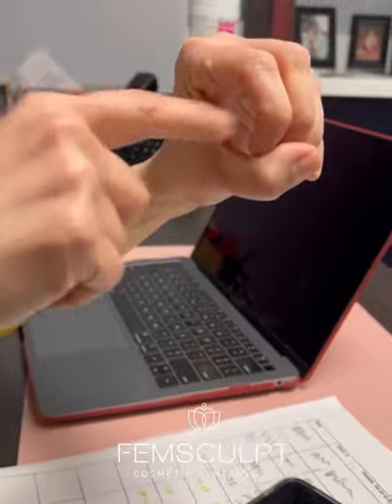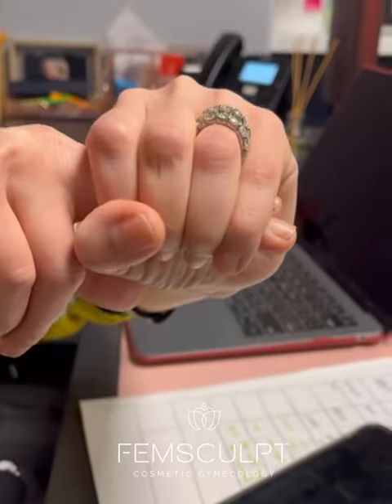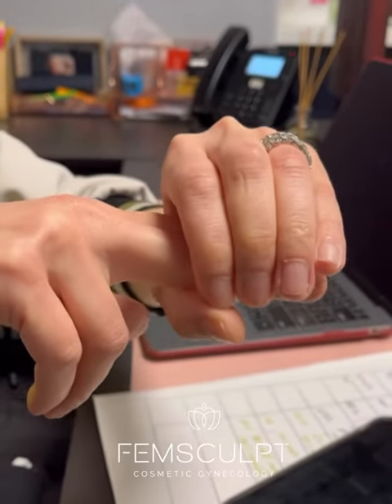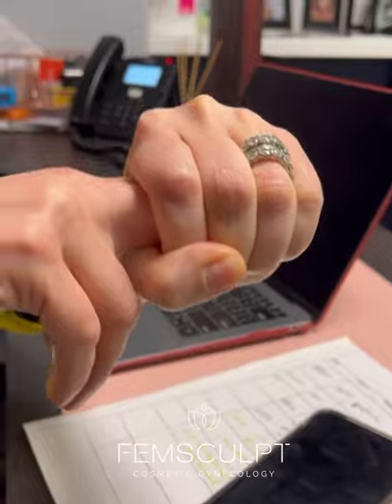Do I Need Vaginal Tightening? | Dr. Sue Kafali | FemSculpt Cosmetic Gynecology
How do you know if you could benefit from a vaginal tightening procedure?

The vaginal opening AND vaginal canal should hug the penis comfortably, not too tight, not too loose. Vaginal tightening is a surgical procedure designed to tighten the vaginal opening and vaginal canal, which can become loose or widened due to childbirth, trauma, straining, or aging.

If you feel as though your vaginal muscles have become too relaxed, decreased sensation to fully enjoy sexual intercourse, vaginal tightening can help.

👉🏻Dr. Sue Kafali is an expert in cosmetic gynecology and specializes in the vaginal tightening procedure!

To learn more or to schedule a complimentary consultation visit FemSculpt.com

ABOUT FEMSCULPT
FemSculpt™ is the first Cosmetic Gynecology practice exclusively dedicated to Feminine Rejuvenation & Intimate Wellness. Co-founded by one of Chicago's Best Cosmetic Gynecologist & Labiaplasty Surgeon Dr. Sue Kafali

LOCATION
Address: 310 W Superior St, Fl 2, Ste 202, Chicago, Illinois 60654